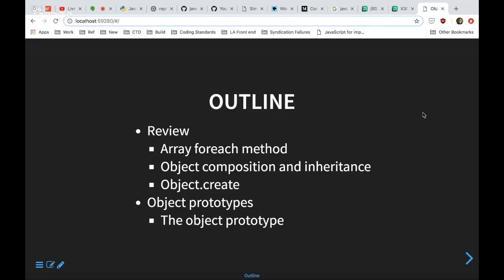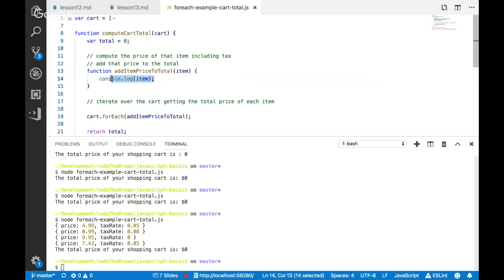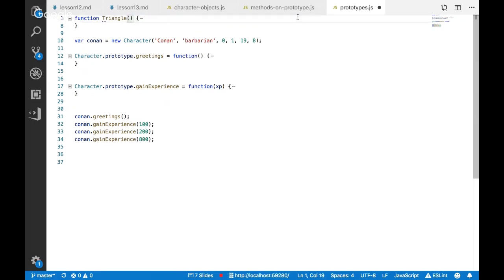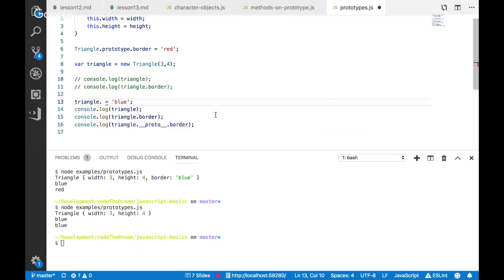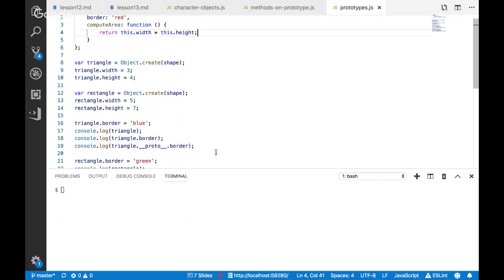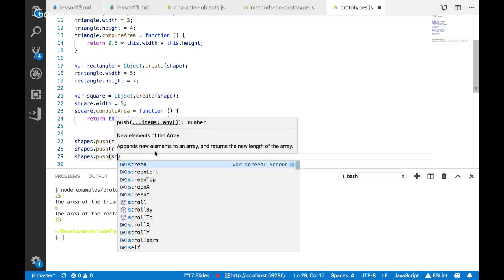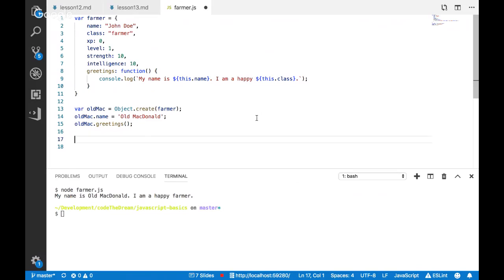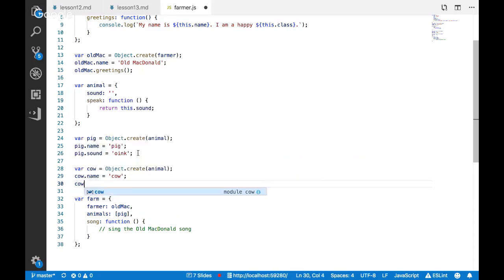Code the Dream JavaScript - Object prototypes continued